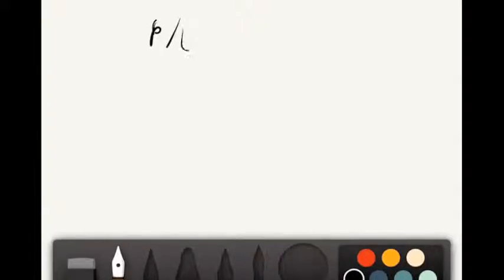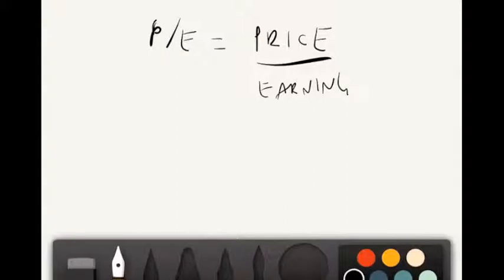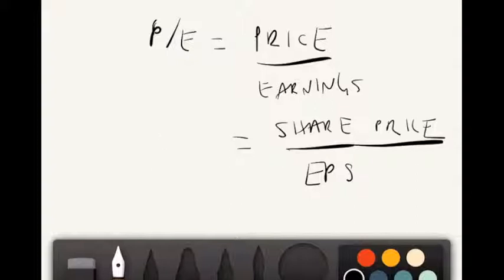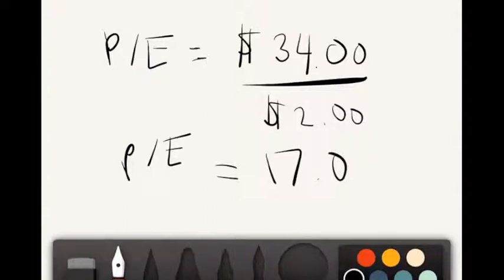Stock Market Quick Tips: P/E Ratio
Learn quickly how to calculate Price to Earnings ratio. To learn more about the P/E Ratio and see examples, see this video from my channel